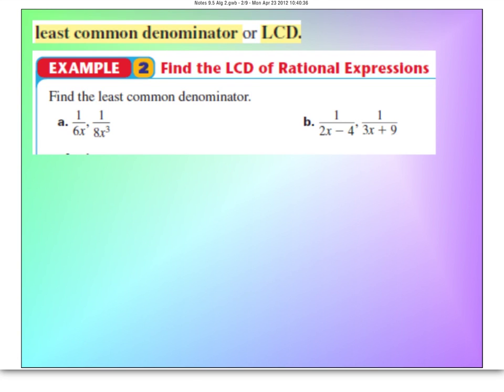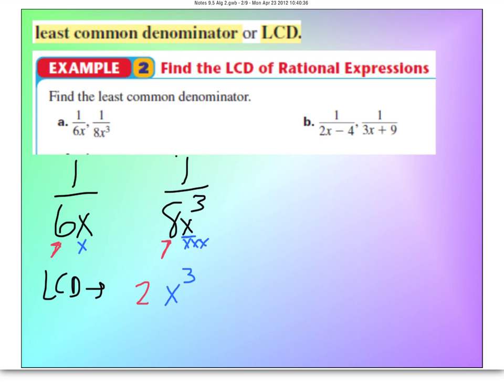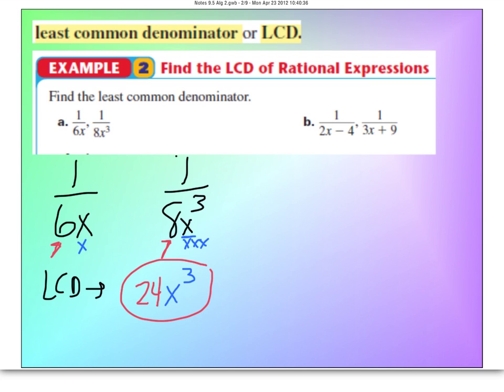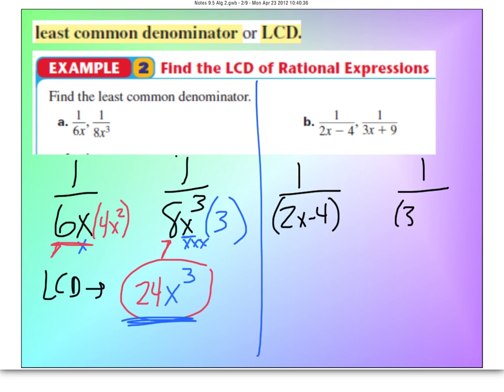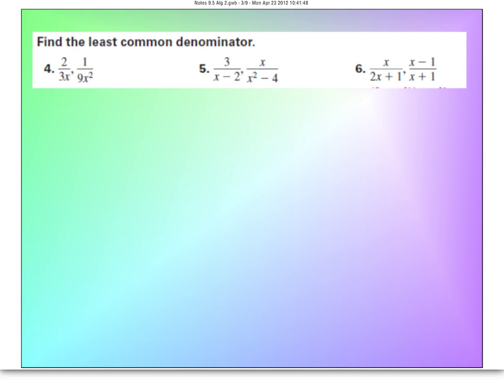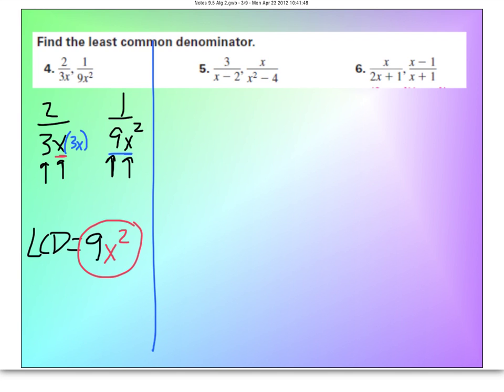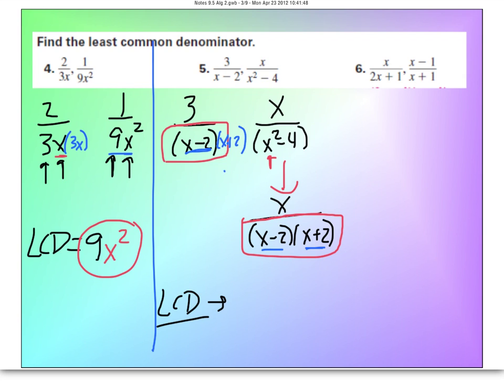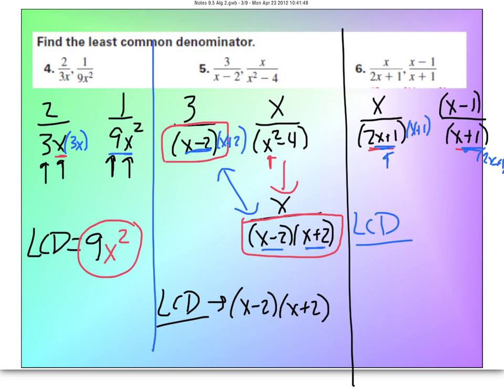9 5b Alg 2 Notes